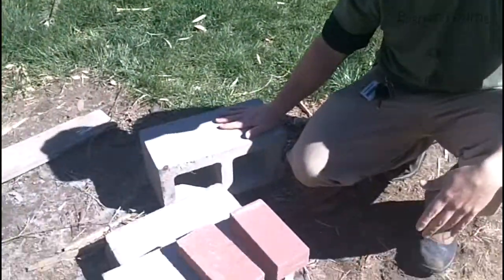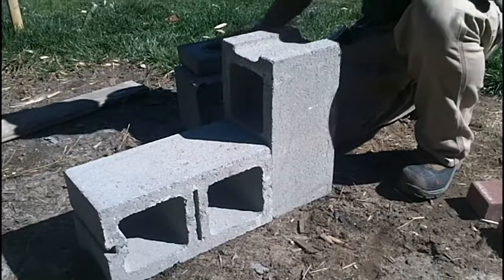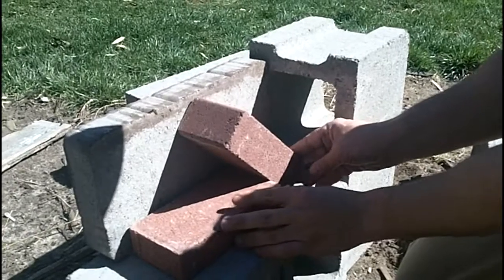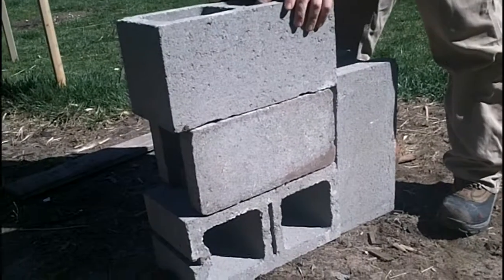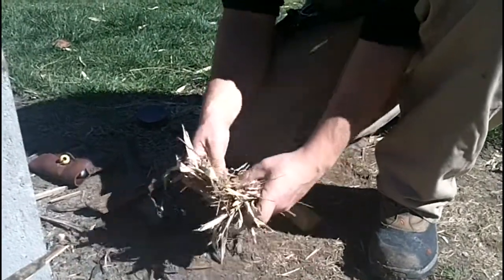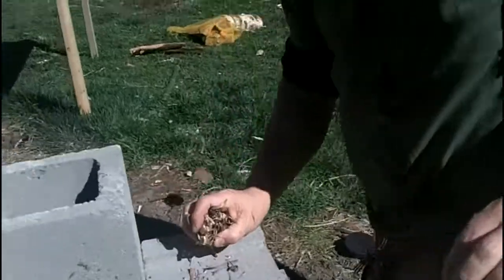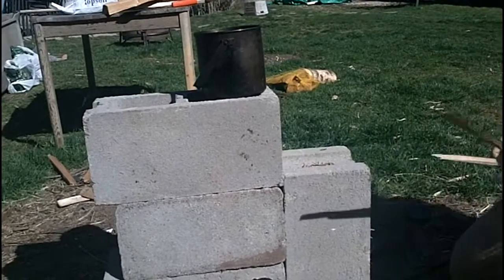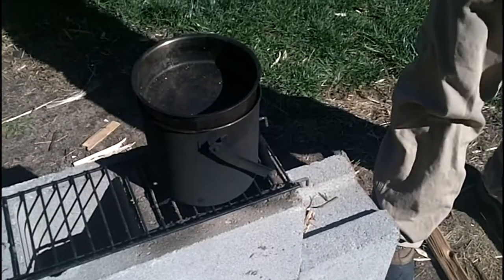improvised cinder block rocket stove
A quick, easy, and economical way to brew a fresh cup of coffee, or cook a simple meal in a controlled way, using minimal fuel, and leaving minimal footprint, in you yard, homestead, favorite fishing hole, or permanent camp.